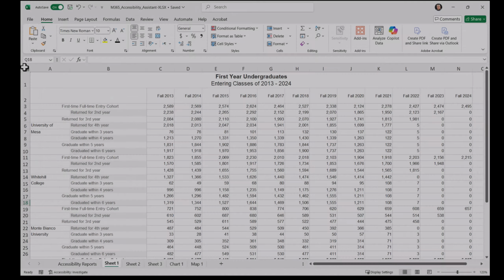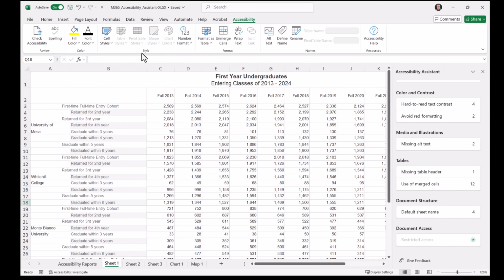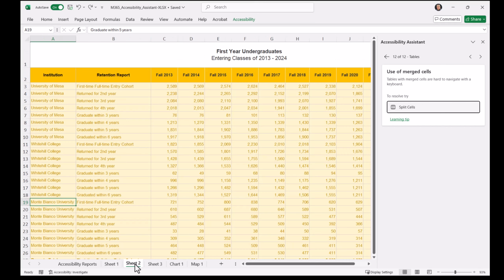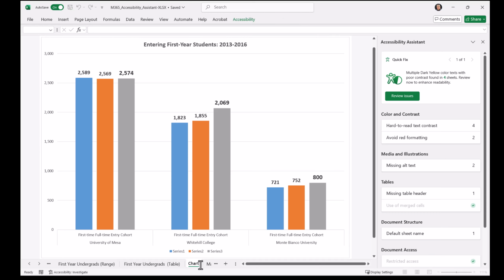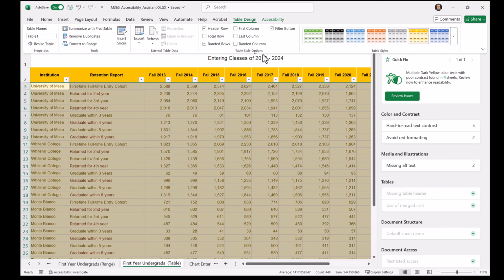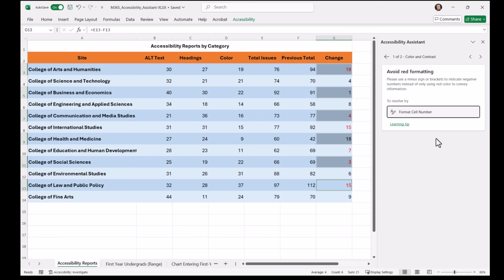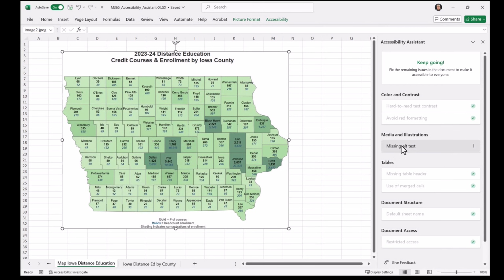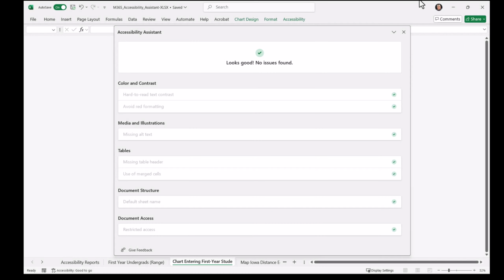Microsoft 365 Accessibility Assistant: Excel